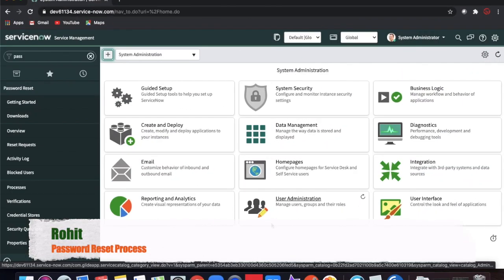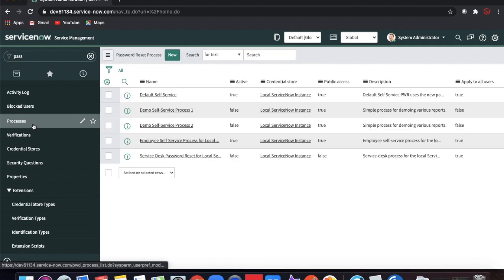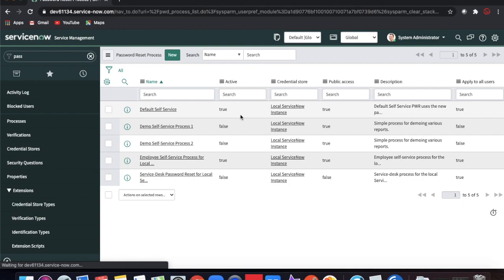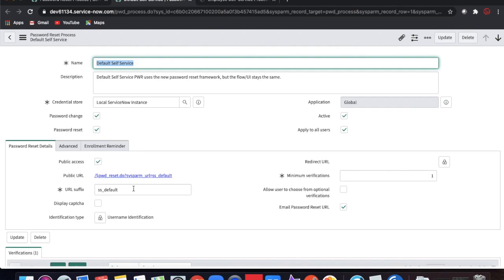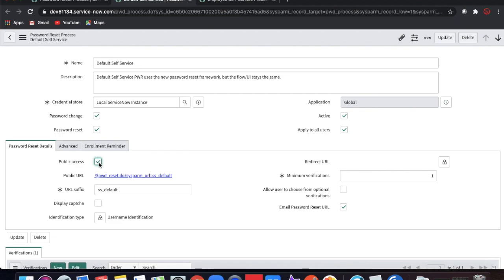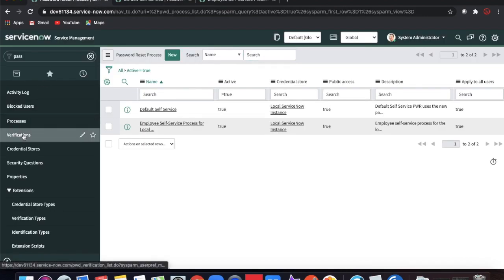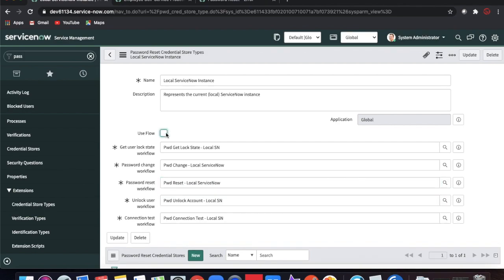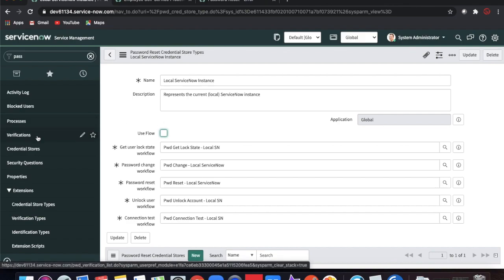ServiceNow Password Reset Application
The ServiceNow® Password Reset application enables an end user to use a self-service process to reset or change the password.